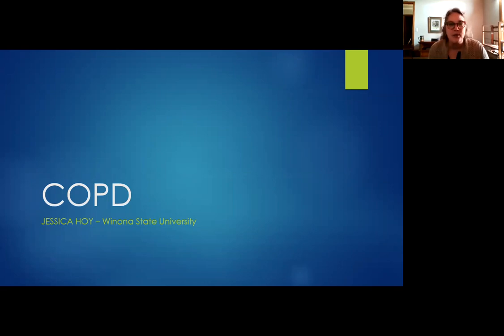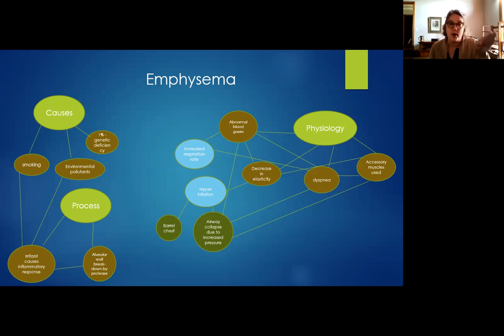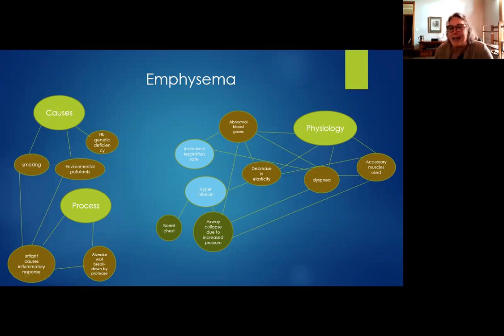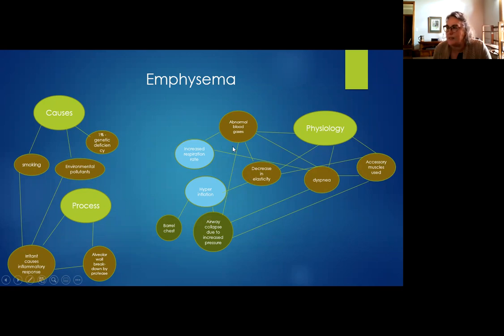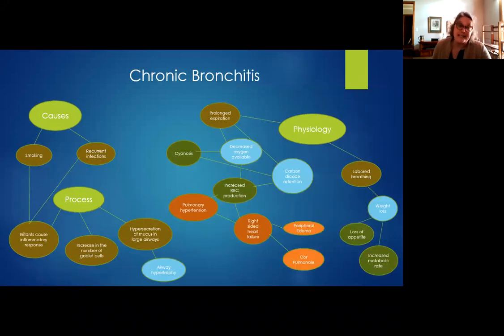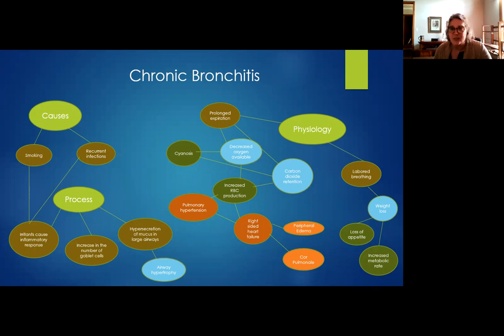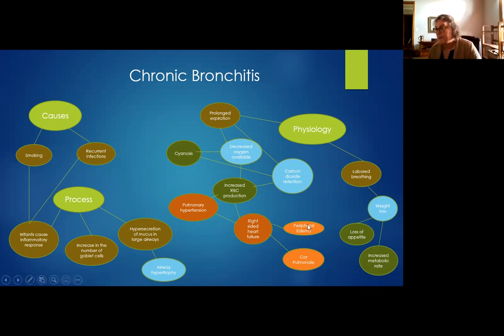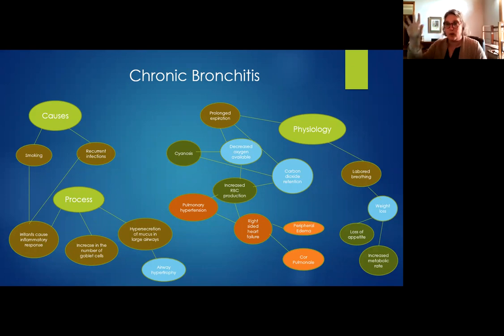COPD chapter 1